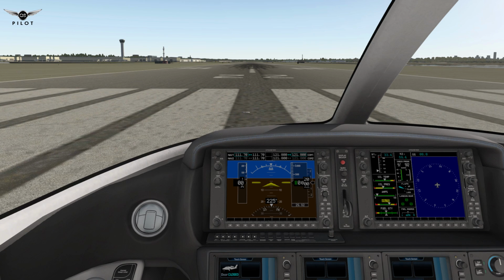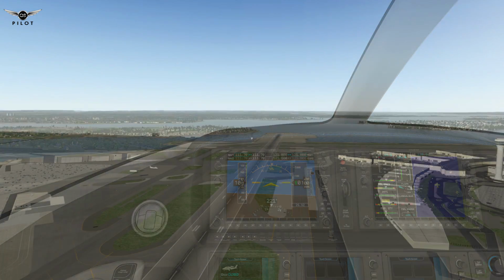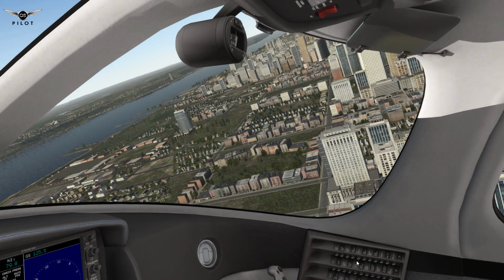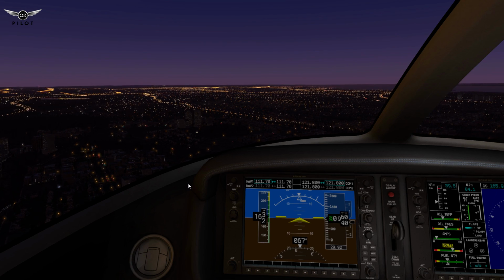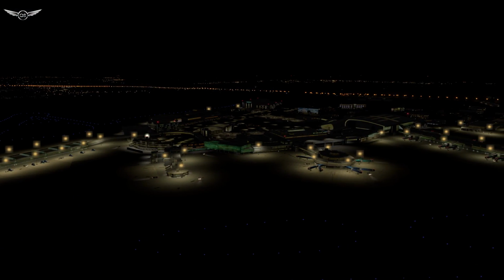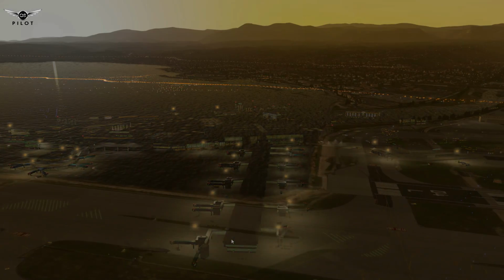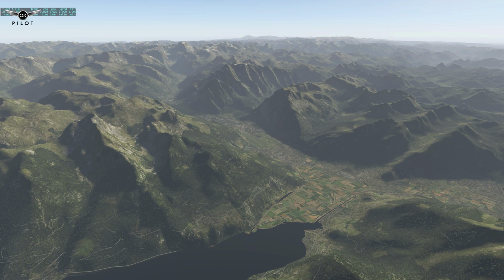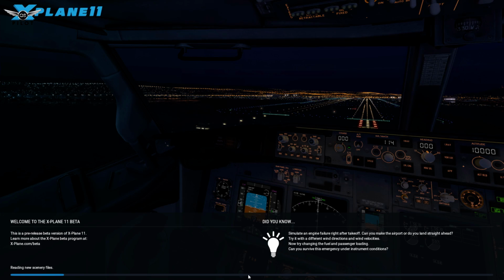X-Plane 11 Autogen, Aircraft and Scenery Compatibility and Performance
In this video we take a look at X Plane 11 Autogen, aircraft compatibility, scenery compatibility and performance